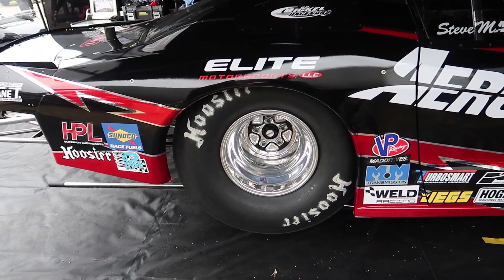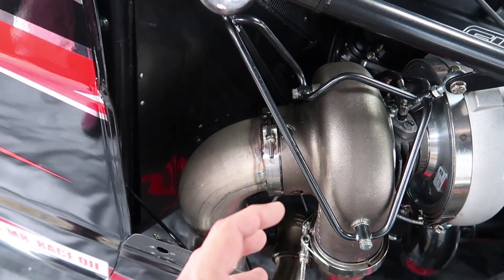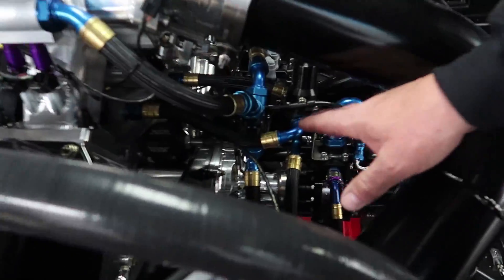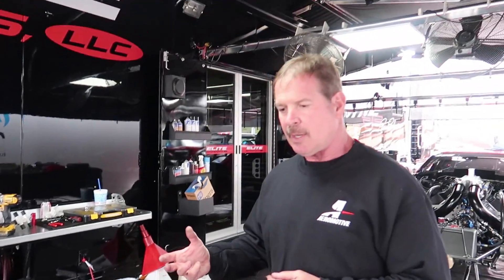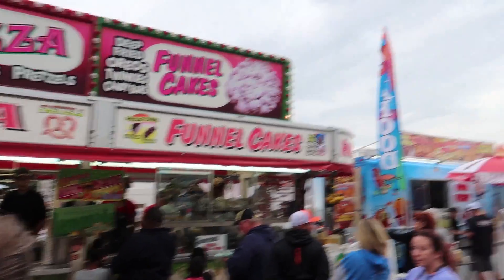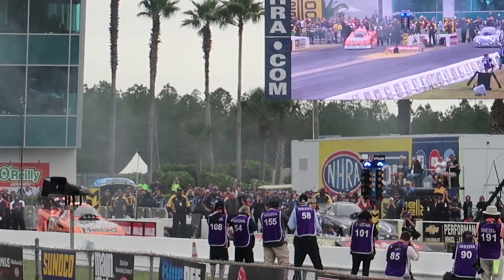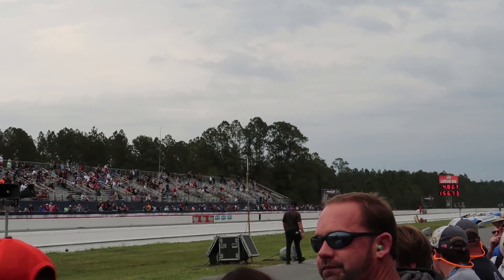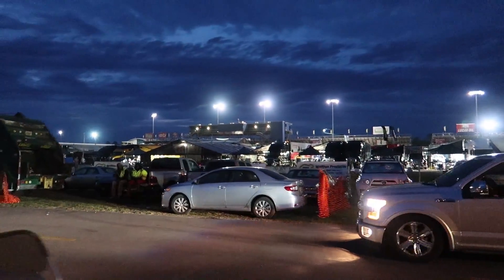THE FASTEST CARS I'VE EVER SEEN!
Hello guys!! these are hands down the fastest cars and also the loudest that I've ever seen and heard!
NITRO DRAG RACING and PRO MOD CARS
these engines produce up to 10,000HP and the pro mods are around 3,000 !